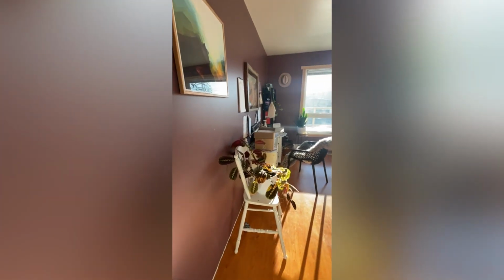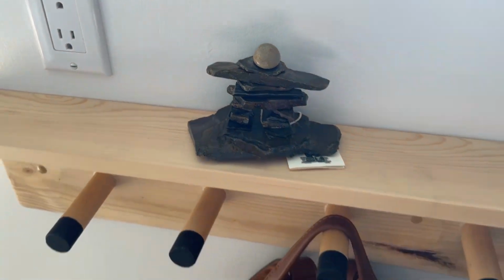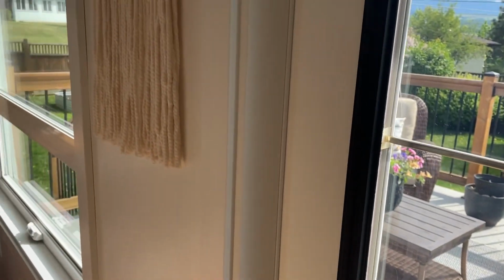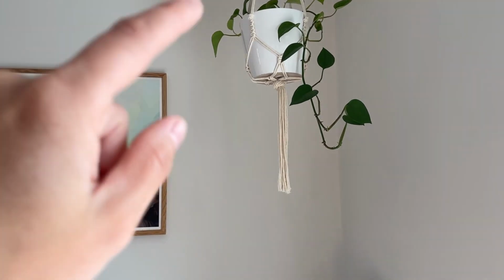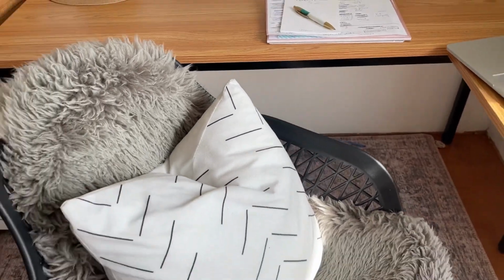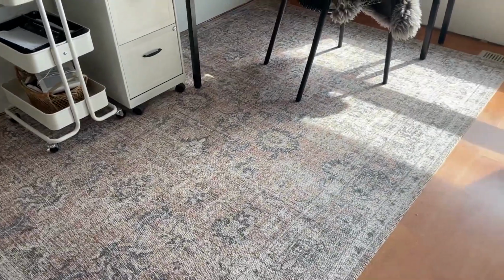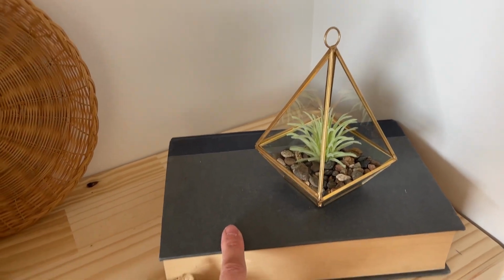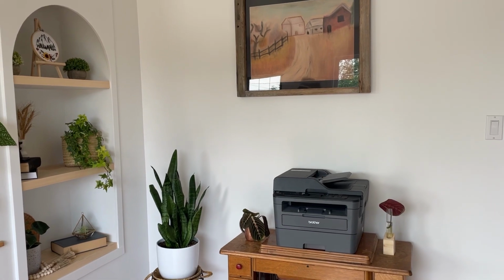DIY Office Renovation on a Budget - One Room Challenge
My favourite Backpack purse:

Weiser Locks Door Handle & Deadbolt:
(this item was gifted)

The Best Mint Cleaning Products:
I used the cleaning scrub, microfibre cloth, all purpose cleaner, window cleaner and copper scrubbie.

Black Spray Paint that I use ALL THE TIME:

Handmade Plant Hanger:
Out of Hand, Smithers, BC

Shelf Brackets:

Loloi Rug:
Gifted from The Rug District

Faux Plants:

Faux Succulents:

Bead Garland:

Office Light:

Mic - used to record this video on iPhone12: